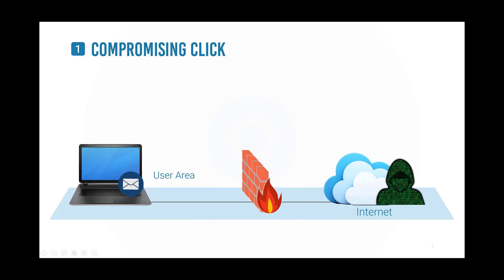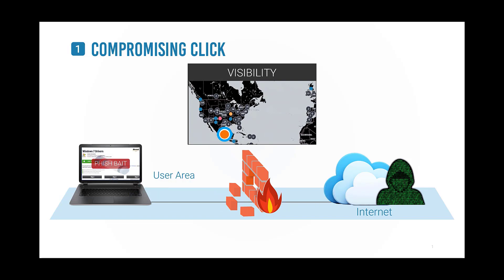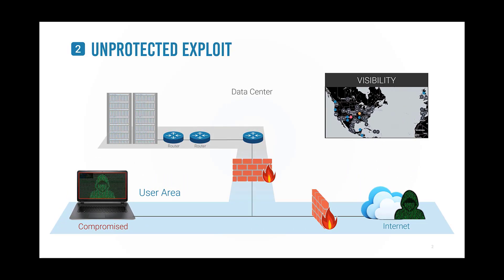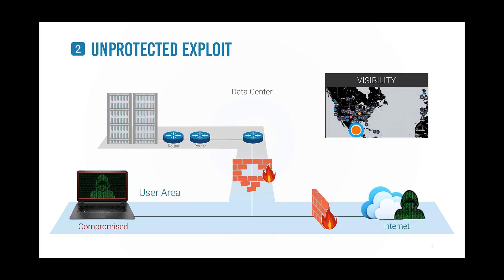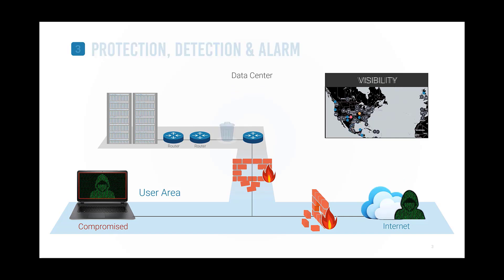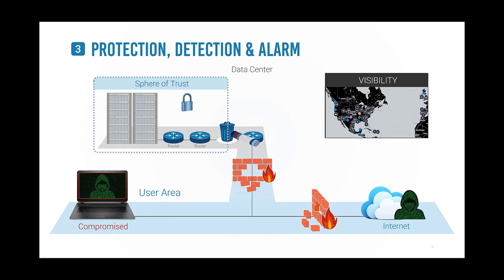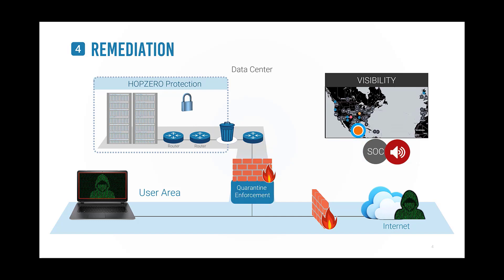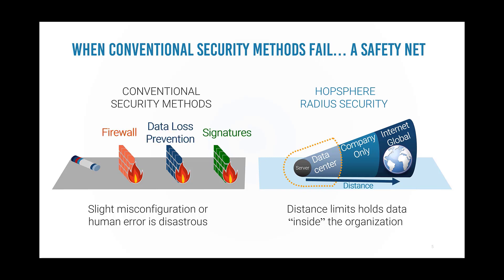Stop Phish and Ransomware Attack Damage Before Data Compromise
Most security products let you get compromised and then learn for that to prevent it in the future.

This method stops data exfiltration and compromise immediately!

HOP starvation is different. This animation explains how a phish attack works and how Hop starvation stops the attack, alarms and catches the phish or ransom attack!

Hook-em, Cook-em and Fry-em up in the pan!